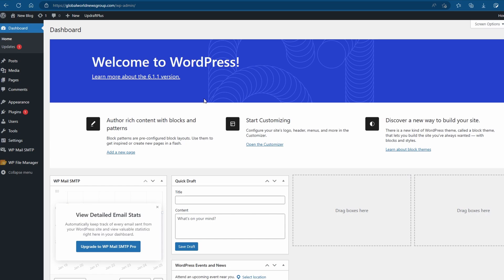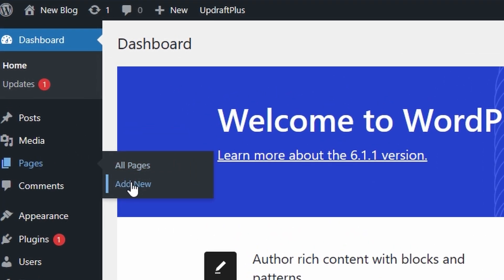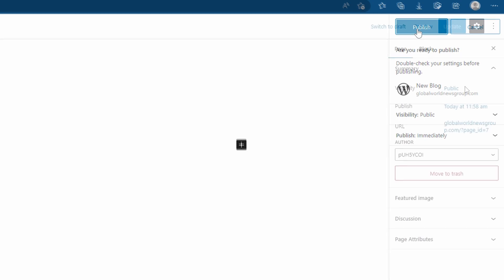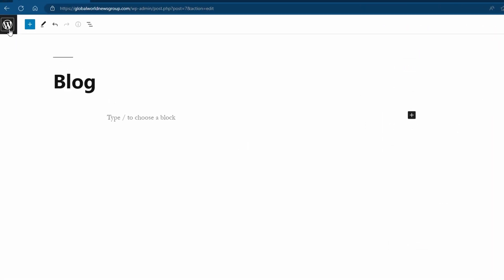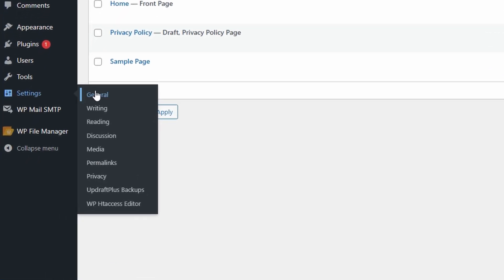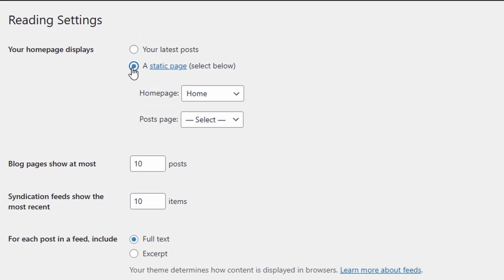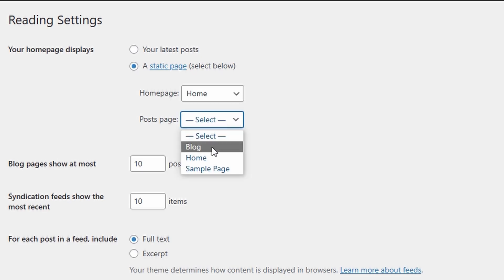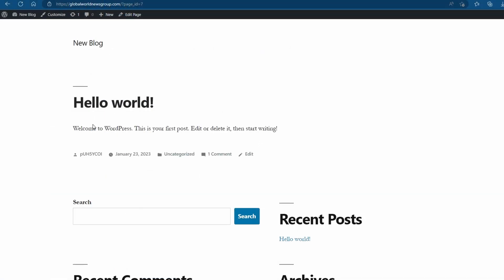How To Create & Set Blog Page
How to create and set a blog page for all your latest or previous posts to appear.

One set they will automatically be updated to your blog page so your viewers can check out your latest posts easily in one page.